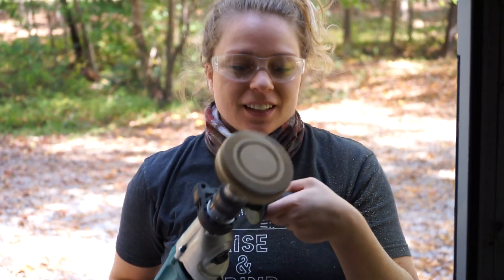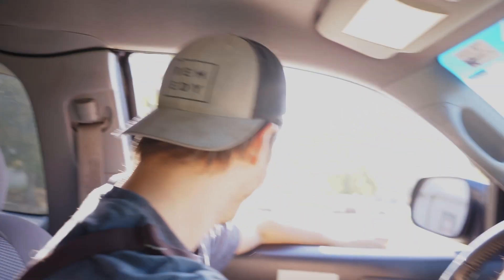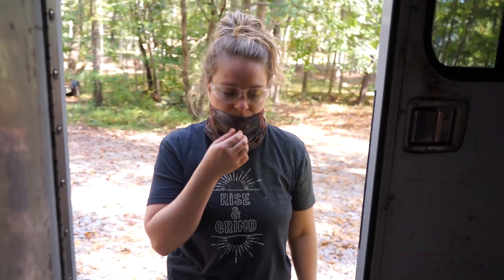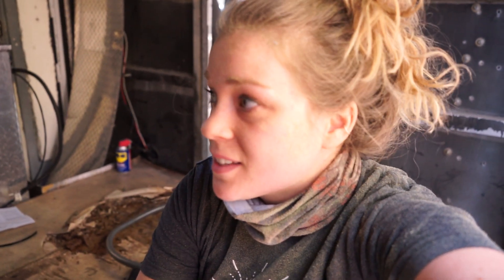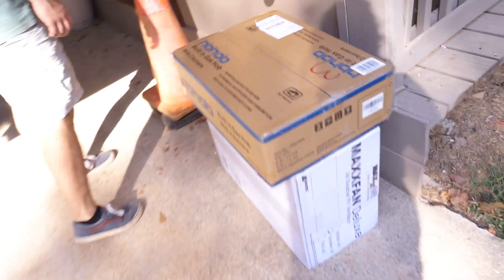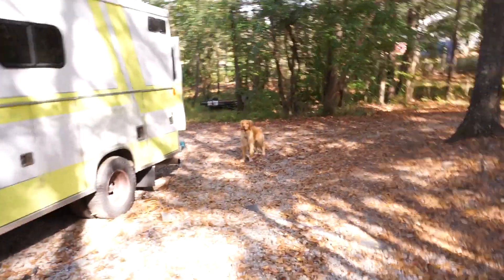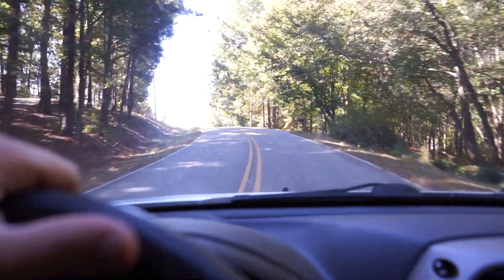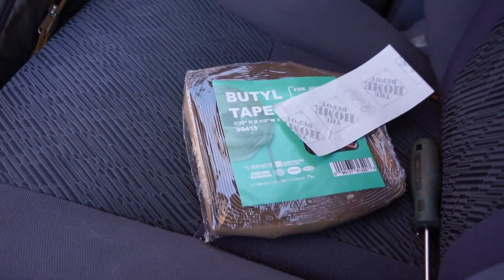Made a MISTAKE Buying This Ambulance? (It's Hard) Week 7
Converting an Ambulance Into a Camper Van 🚐

We're Steph and Micah and we bought a 2003 ambulance on Ebay. We are now converting it into a camper van!

In this video we are struggling. Everything seems to do wrong or take way too long! Did we make a mistake buying an ambulance to convert into a camper?

Camera we use:
- Sony Alpha 7 II

- Decal Remover Rubber Wheel
- Maxx Fan